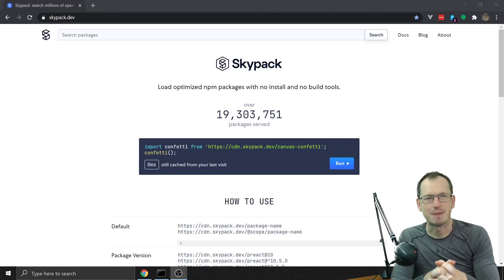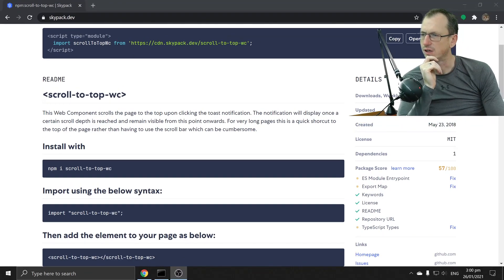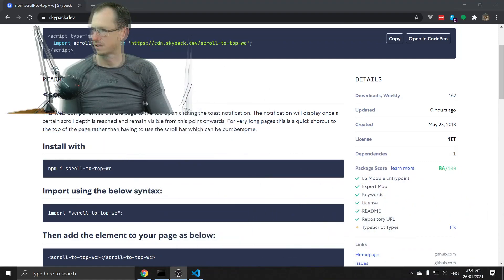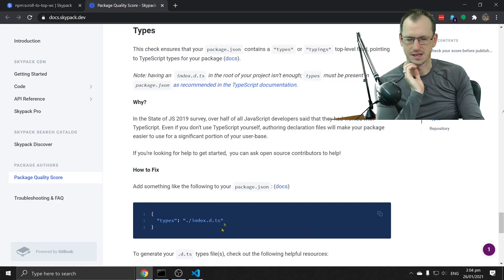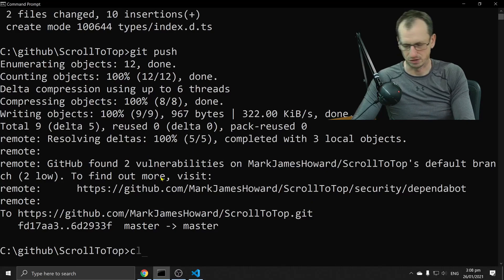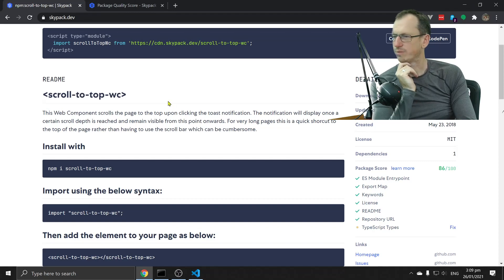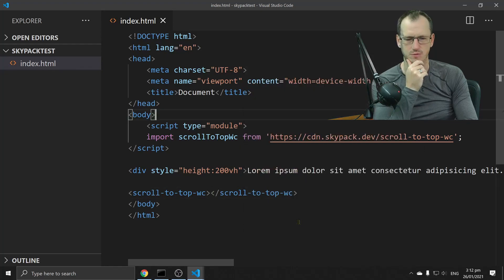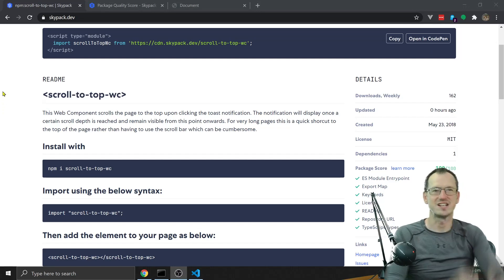Using SkyPack - the NPM Killer!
Skypack is a CDN that has precompiled packages from NPM into Native ES Modules. This means they can be used directly in the browser without any build step required. In this tutorial we look at using one of these packages in a demo website and the syntax needed to do this. Also we look at how as a package author we can provide information to Skypack that helps them expose the package and makes it easier for end users to consume the package from the SkyPack CDN. This involves adding information to our package.json such as the 'Exports', 'Types' and 'Type' sections.